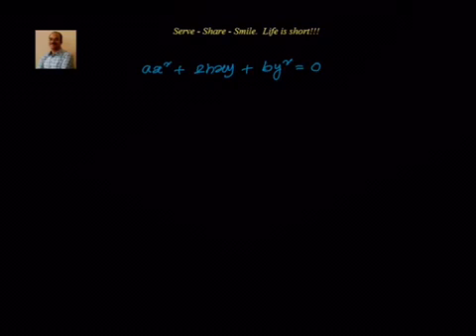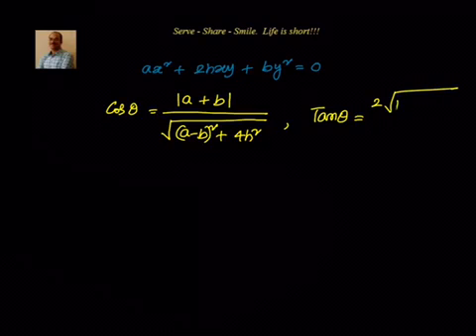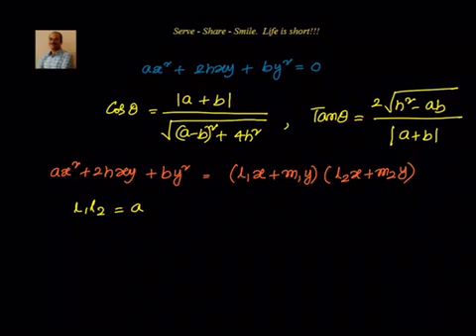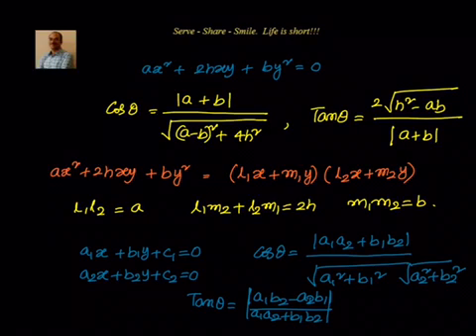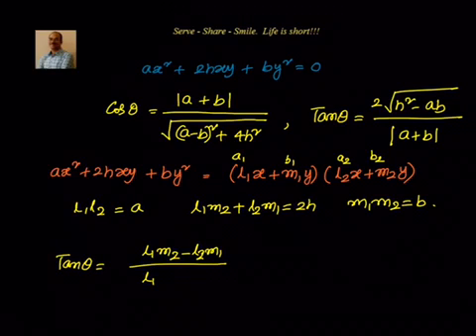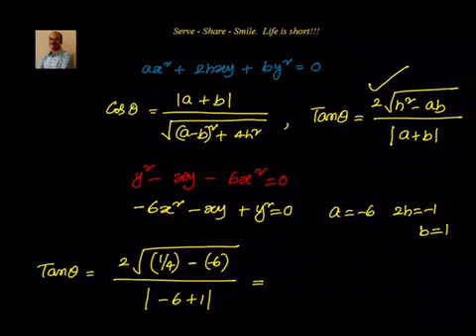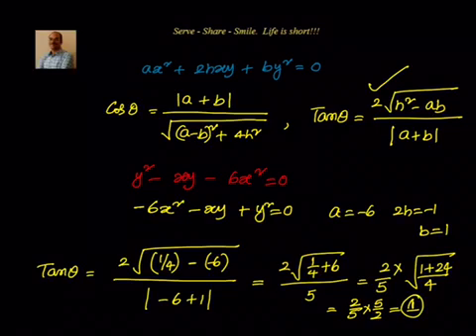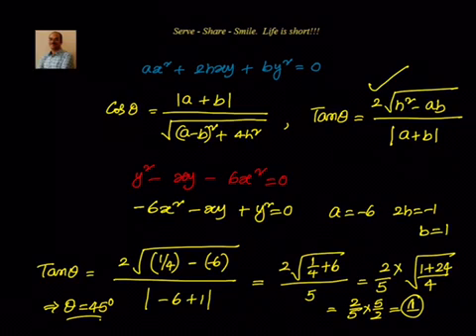Coordinate Geometry: Pair of straight lines- Angle between straight lines